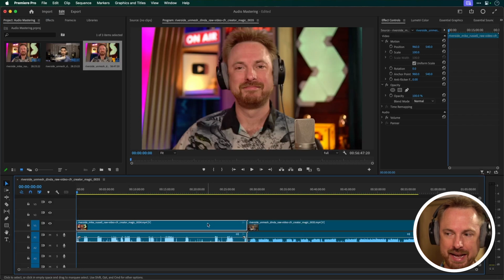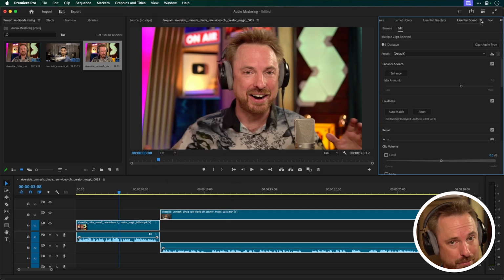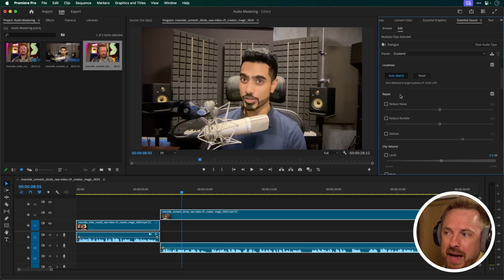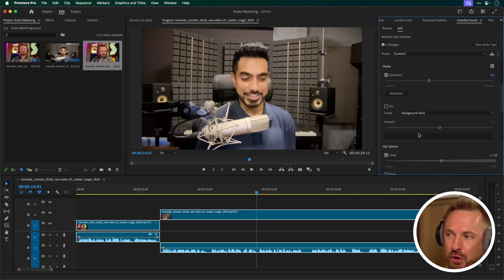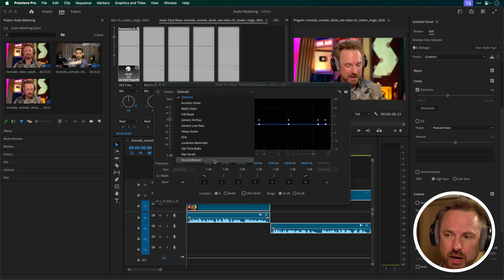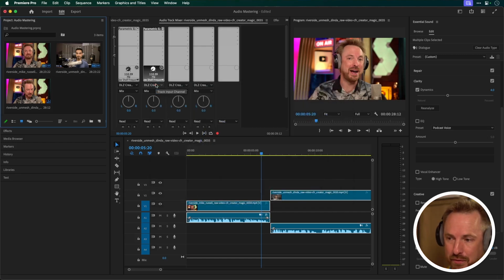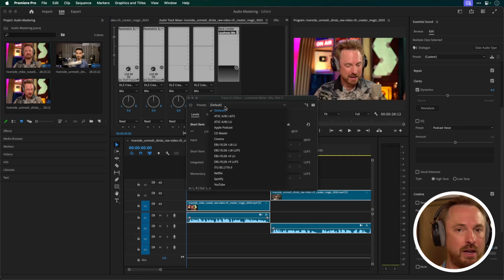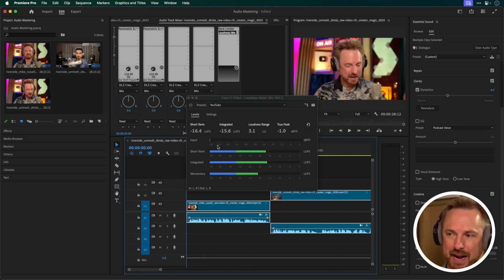Audio Mastering Explained - Premiere Pro Tutorial You Wish You Watched Years Ago!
Learn how to professionaly master your audio inside Adobe Premiere Pro. In this comprehensive tutorial, I'll walk you through essential techniques to elevate your audio quality. From matching levels and enhancing clarity to advanced EQ and loudness metering, you'll learn how to achieve broadcast-ready sound for your videos and podcasts. Whether you're a beginner or experienced editor, these tips will help you master your audio like a pro.

0:00 Intro
0:41 Matching Audio Levels
2:55 Enhancing Clarity
4:14 EQ in Essential Sound Panel
5:50 Advanced EQ Techniques
8:30 Using the Mix Track
9:16 Hard Limiter
9:40 Loudness Meter
12:23 Recap and Conclusion